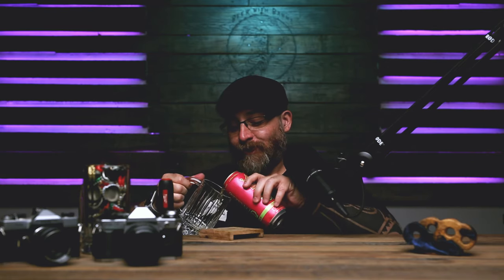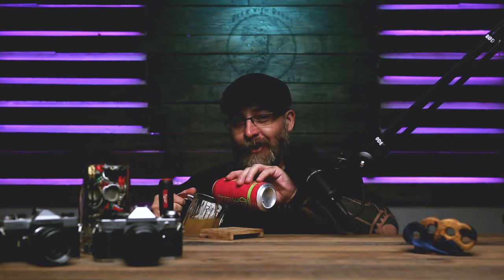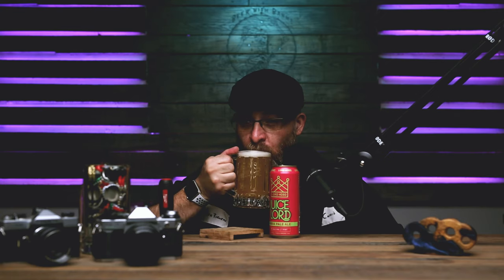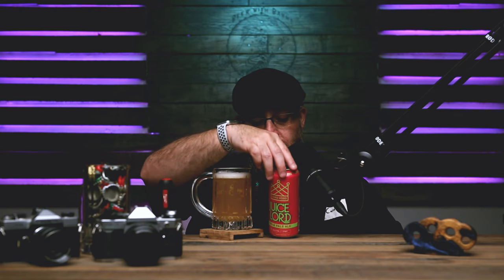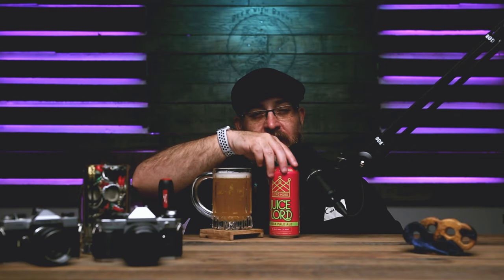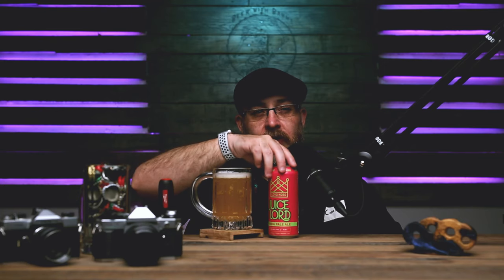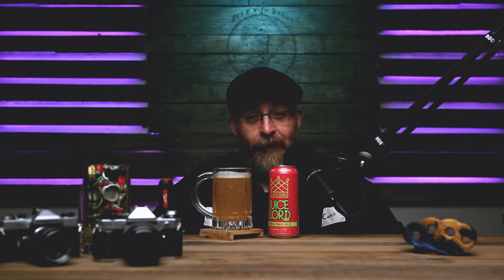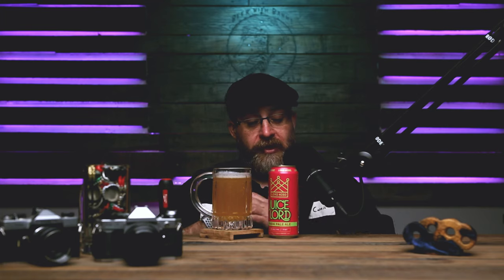The Silly Bastard received a special treat!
Episode:  Having Juice Lord from Lord Hobo Brewing Co With Bamms.

Gear Used:
Lighting: Godox VL 150 with a P120L Parabolic Softbox
2 Dracast Camlux Pro Bi-Color LED panels
Audio:  Zoom Livetrak 8